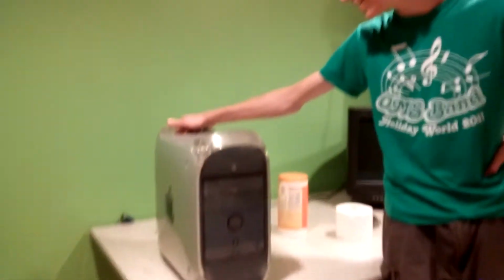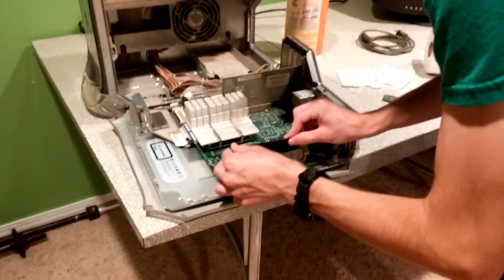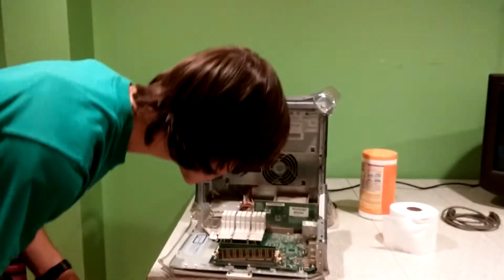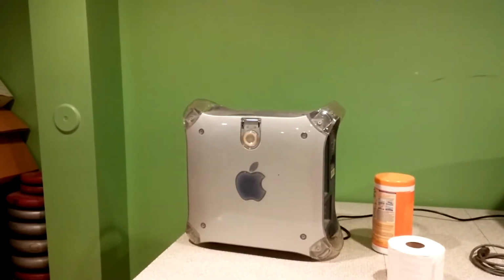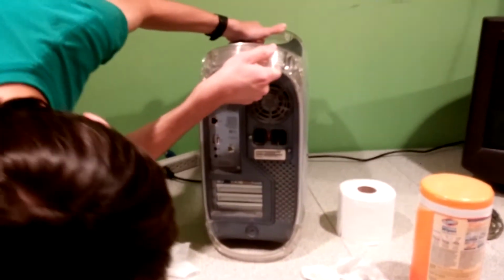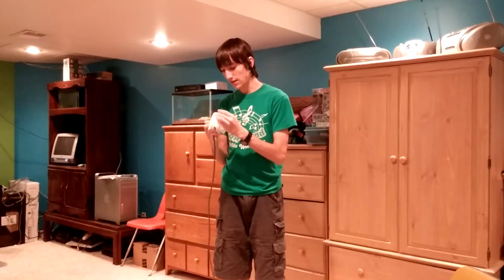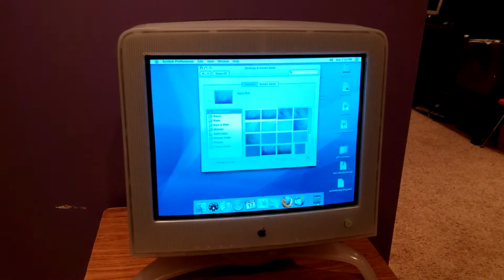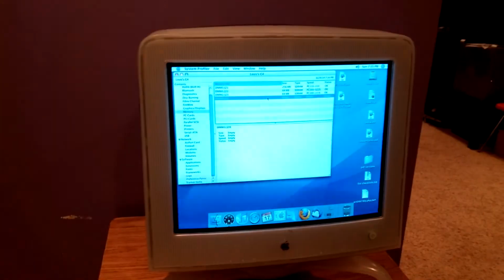Dusting Off a PowerMac G4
A friend dropped off this PowerMac G4, and in this video I take a look at its specs.